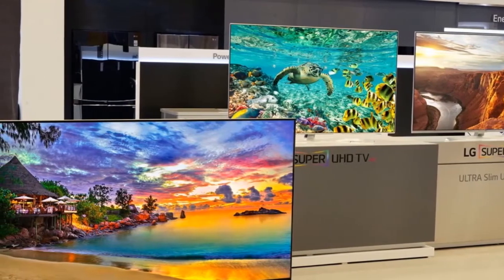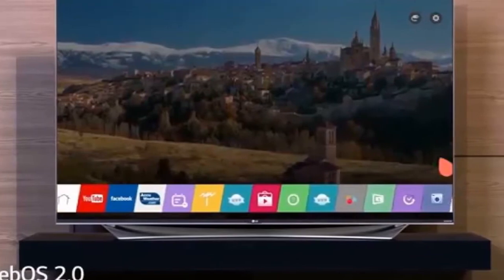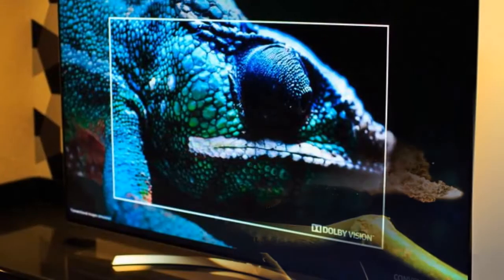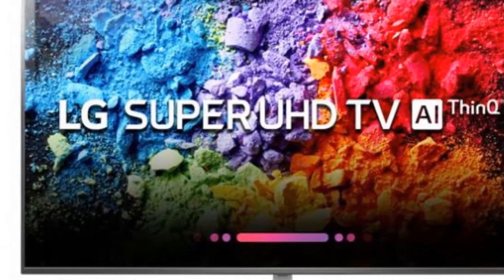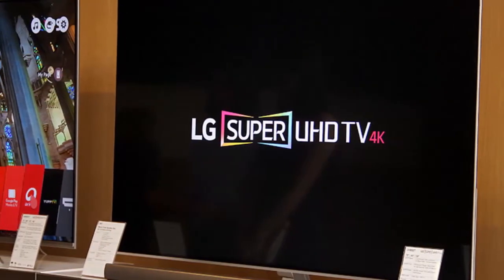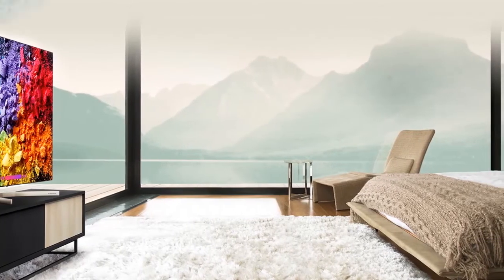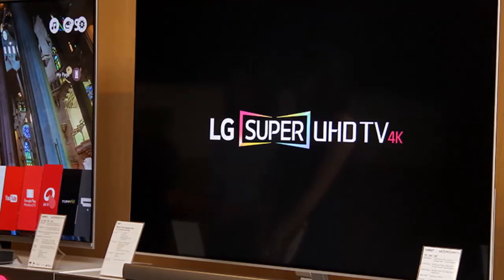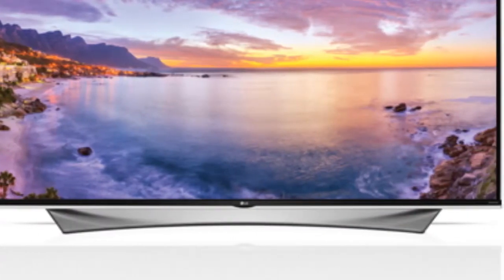NEW LG SUPER UHD LCD 4K TV 2018 REVIEW | Support for high frame rates (HFR) up to 120fps!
After commercially launching its wallpaper OLED TV at least year’s CES, LG’s 2018 showing was bound to be a little less flashy. And yes, the TVs themselves look largely similar to their 2017 predecessors. The best one you can buy is still the Signature “wallpaper” TV that mounts to your wall with most of its guts in a soundbar that sits beneath the ultra-thin screen.
But although design hasn’t seen any real overhaul, LG has made significant refinements to image processing and is putting a big focus on its ThinQ artificial intelligence platform. In fact, “AI” is now part of the branding for all of these 2018 TVs. To augment its own AI capabilities, LG is also adding both Google Assistant and Amazon’s Alexa to its latest 4K OLED and Super UHD LCD TV lineup.
Also new to the 2018 LG lineup is support for high frame rates (HFR) up to 120fps. However, the TVs themselves lack HDMI 2.1, which is necessary to receive those higher frame rates from external devices. So you’ll be limited to built-in streaming apps for HFR content. That’s a tad disappointing, but this whole point is a bit moot for now since there’s not much 120fps content in existence on Netflix or Prime Video.

More Reviews :

- LG C8 OLED TV Review

- LG C8 OLED TV Review (2)

- OLED TV VS QLED TV, Who Is The Winner?

- LG 38WK95C 37.5 Inch Review